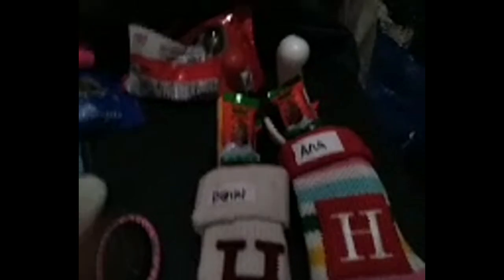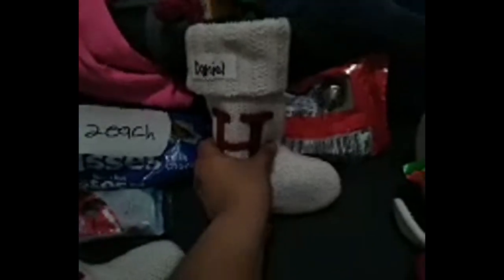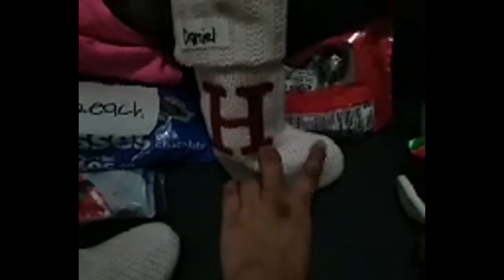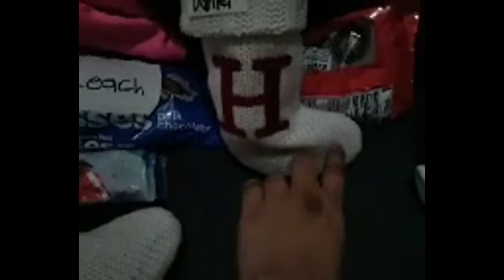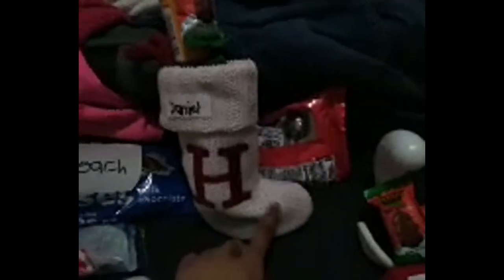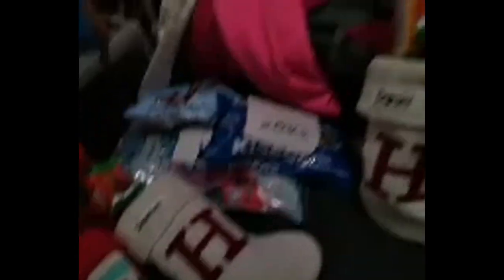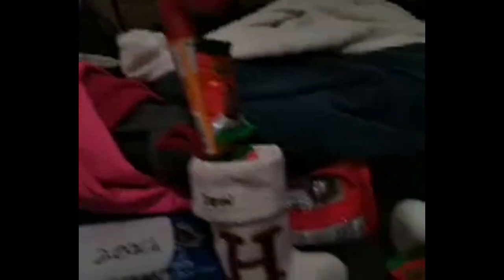Getting ready for Christmas / vlogmas day 18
i wll be posting fun videos on this channel